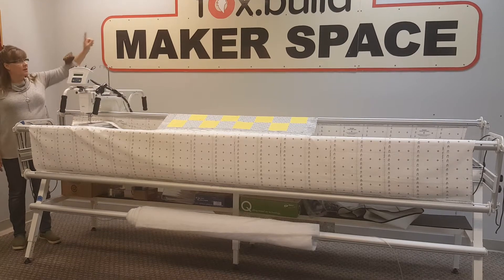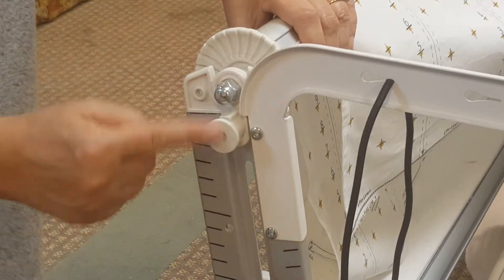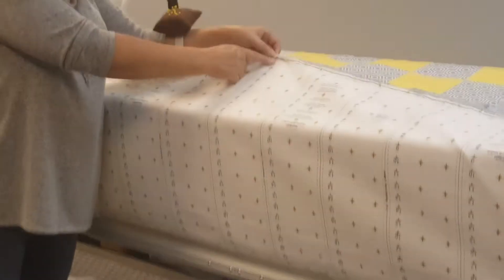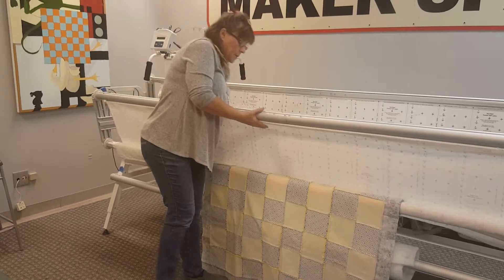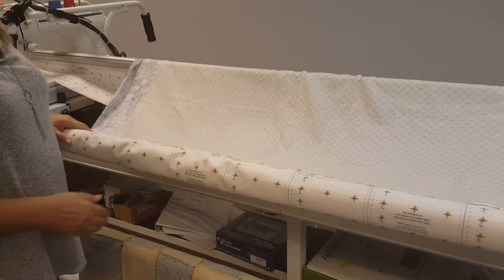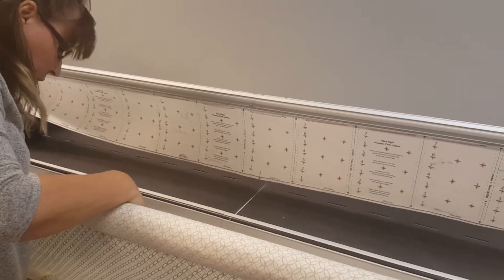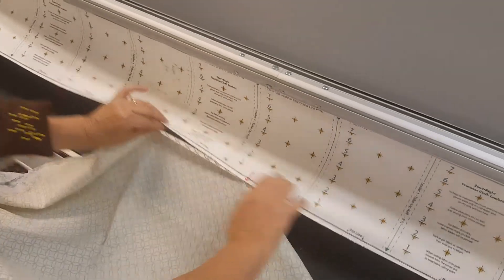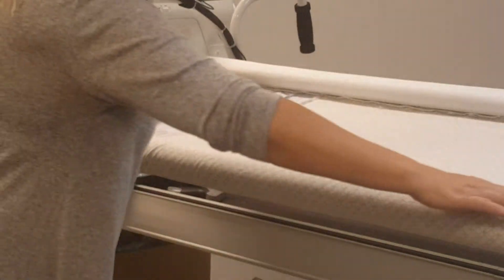How to Load a Quilt on the Fox.Build QBot Quilting Frame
This video describes how to load a quilt onto the Fox.Build quilting frame..